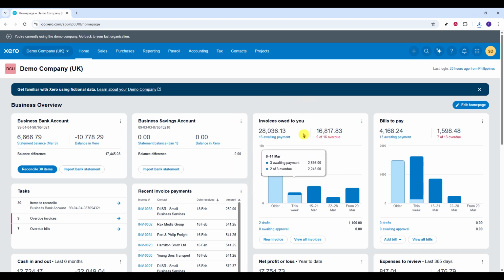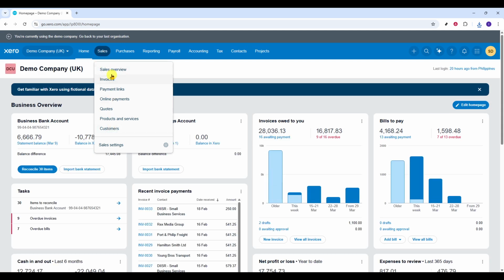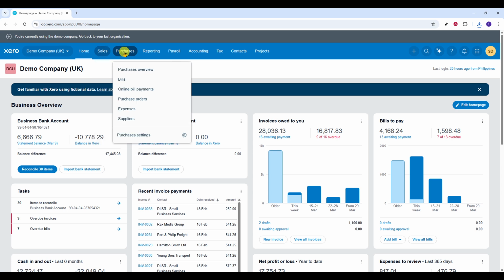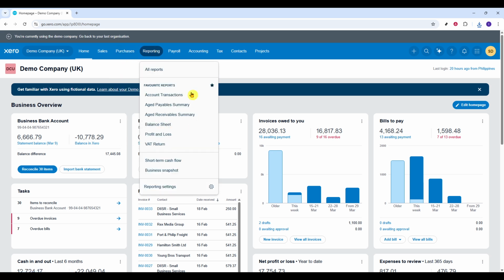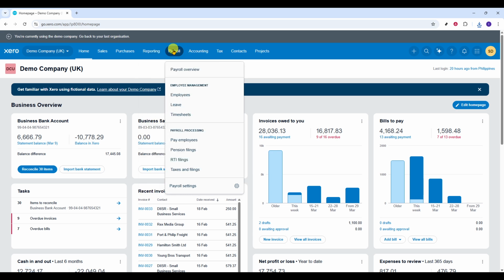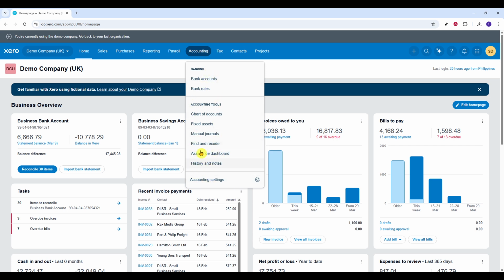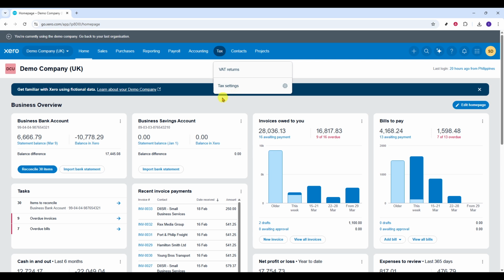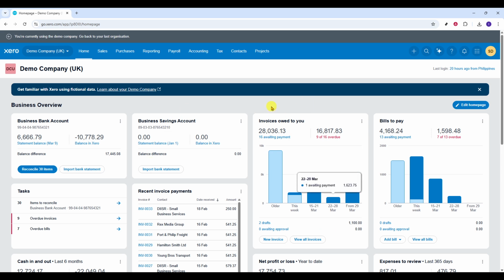How To Use Xero Accounting Software (2026) (Complete Guide)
In this video, I will show you how to use Xero accounting software step by step. If you are new to Xero, this beginner-friendly tutorial will help you understand the basics of managing your business finances using Xero.

This Xero accounting software tutorial explains how the Xero dashboard works, how to create invoices, track expenses, and manage bookkeeping tasks. You will also learn how to generate financial reports, organize transactions, and use Xero cloud accounting features to manage your business more efficiently.

This Xero accounting tutorial is perfect for beginners and small business owners who want a complete walkthrough of the platform. By following this Xero bookkeeping tutorial, you will understand Xero accounting basics, how to set up your account, and how to manage your business finances using Xero.